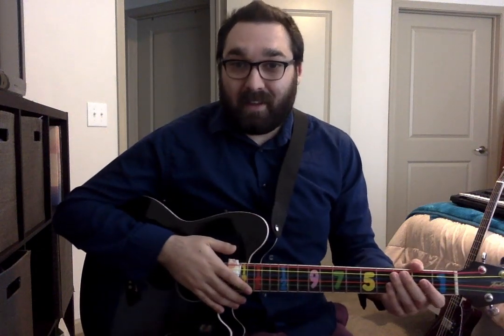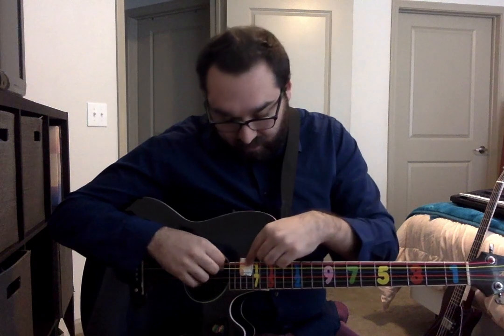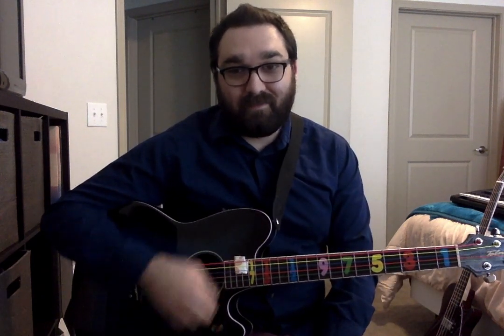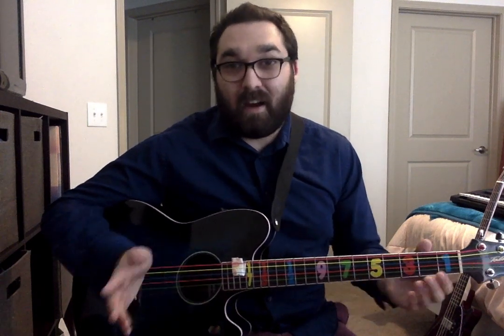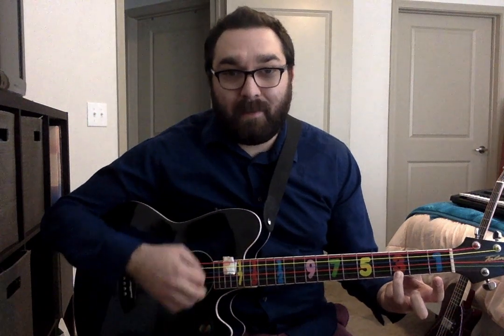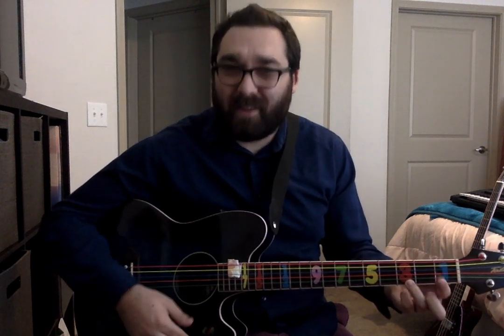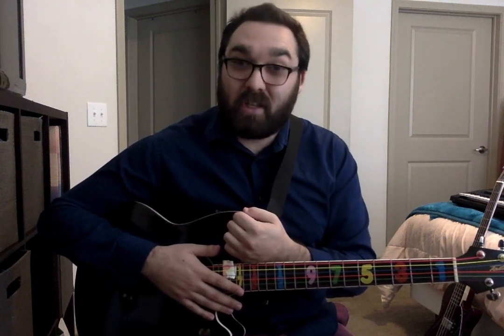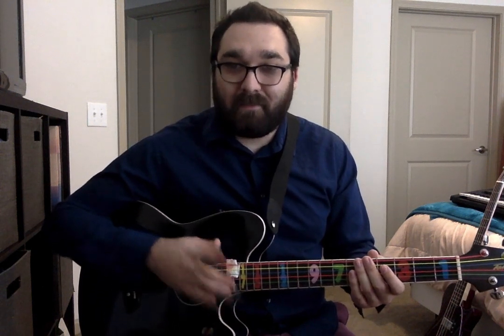Rocking with Easy Guitar Chords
Lesson about the easy versions of E minor, C major, and the G major chord for students who would like to practice at home.